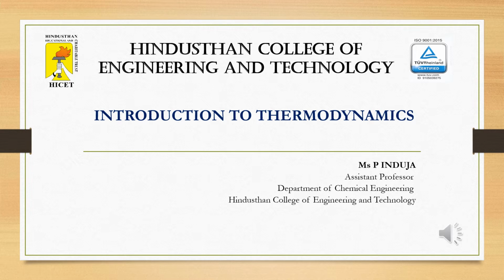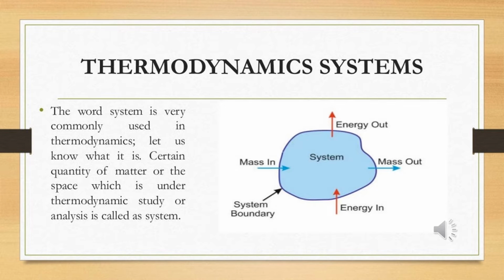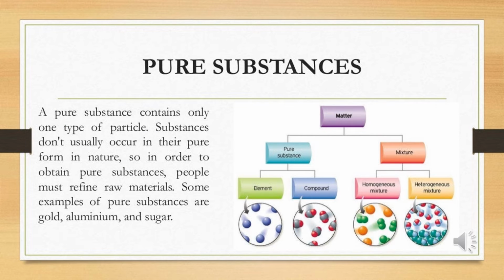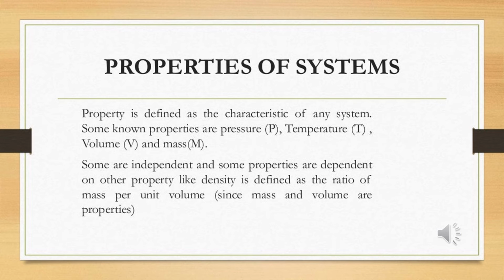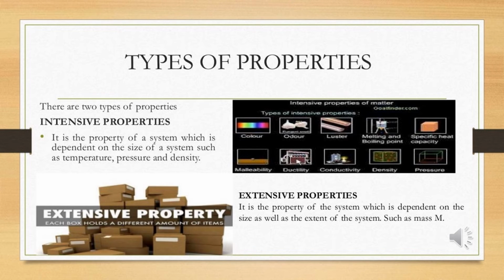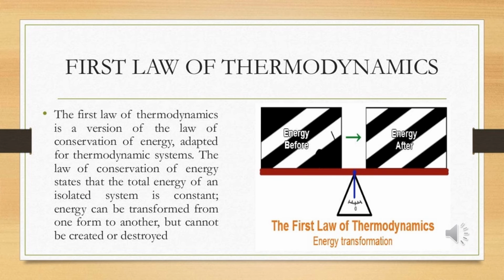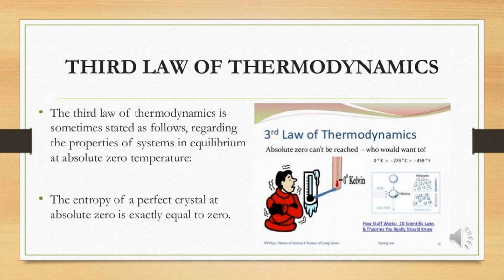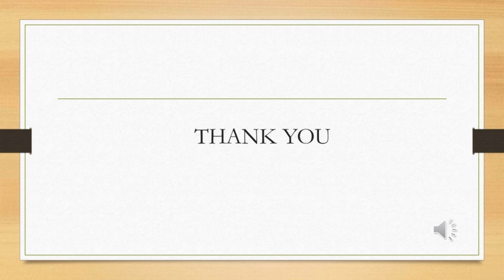Chemical Engineering Thermodynamics1 - Introduction to Thermodynamics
Discussed about the introduction to thermodynamics and its laws